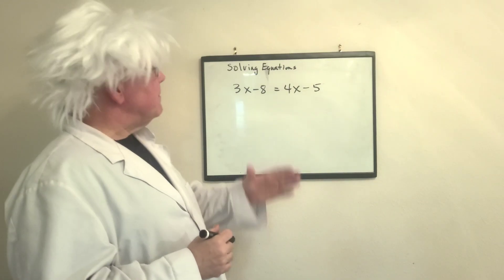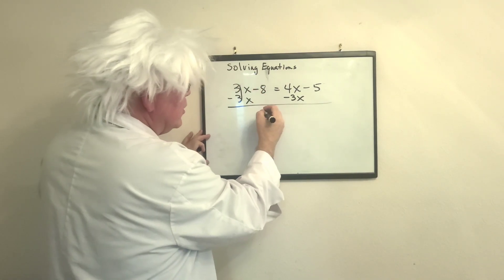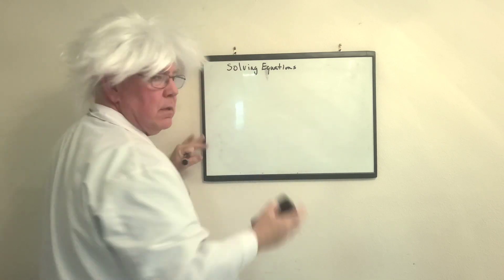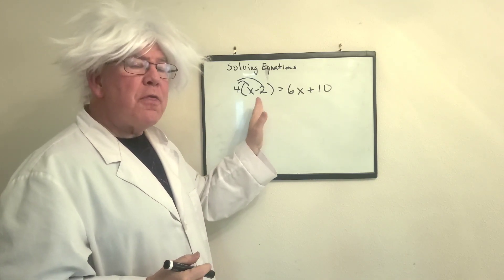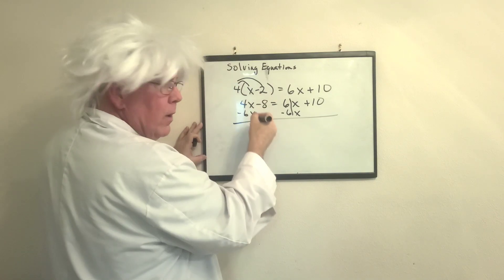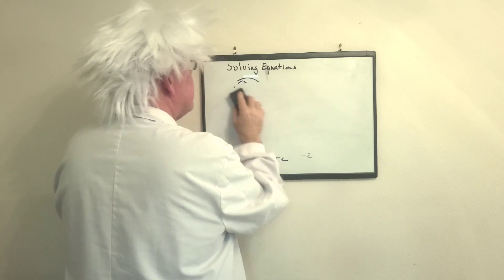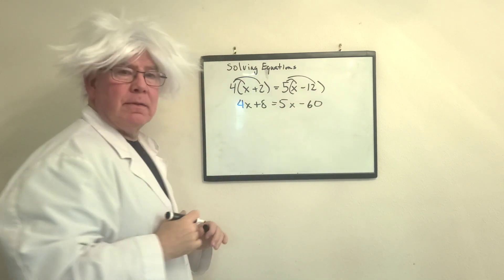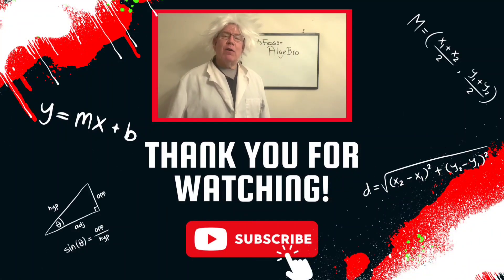How to solve equations with variables on both sides | Professor AlgeBro